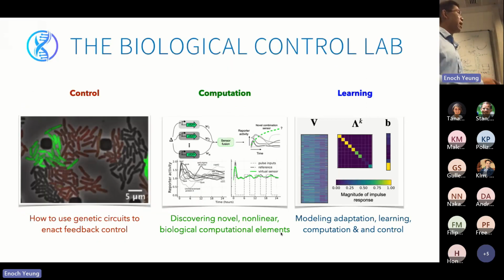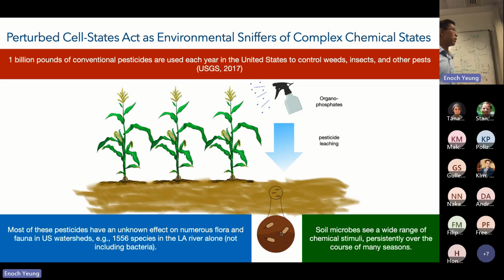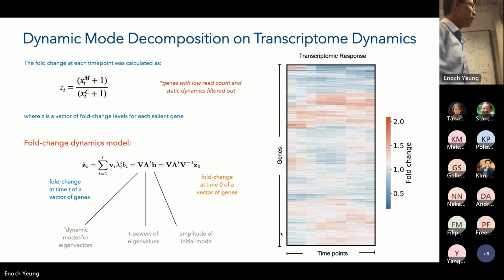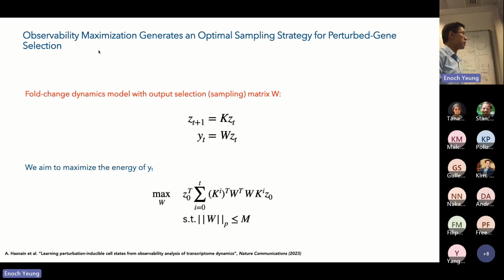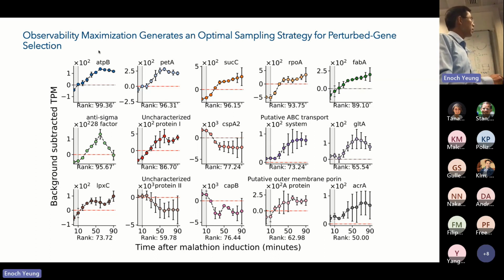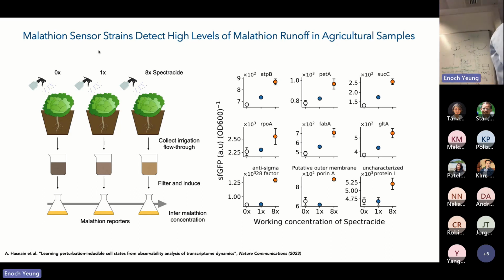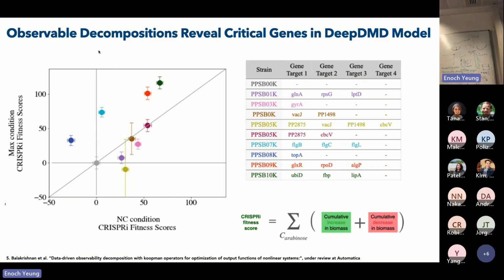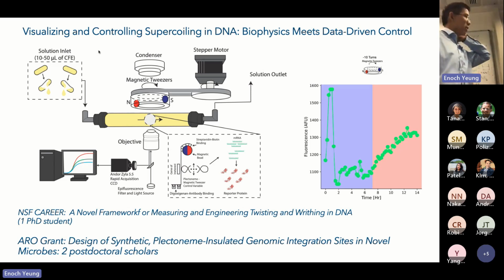Prof Enoch Yeung - Methods for Designing Biosensors and Identifying Targets for Biological Control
Data-Driven Methods for Designing Biosensors and Identifying Genetic Targets for Biological Control in Non-Model Microbes  - Prof Enoch Yeung (UC Santa Barbara)

I present the development and experimental validation of two, novel data-driven methods for identifying critical genetic targets for synthetic biosensing and control applications. First, my laboratory has developed a data-driven, transcriptome-wide approach to rank perturbation-inducible genes from time-series RNA sequencing data for the discovery of analyte-responsive promoters. This provides a set of biomarkers that act as a proxy for the transcriptional state referred to as the cell state. We construct low-dimensional models of gene expression dynamics and rank genes by their ability to capture the perturbation-specific cell state using the method of observability analysis.

We show it is possible to extract 15 analyte-responsive promoters for a novel, previously untested organophosphate compound, from over 4000 genes, in the underutilized host organism Pseudomonas fluorescens SBW25. Furthermore, we enhance malathion reporting through the aggregation of the response of individual reporters with a synthetic consortium approach, and we exemplify the library’s ability to be useful outside the lab by detecting malathion in the environment.

Next, we use deep learning and dynamic mode decomposition to downselect and identify 15 genetic targets out of 5,564 genes in Pseudomonas putida KT2440 to modulate cell biomass in a soil simulant media. We use CRISPRi to repress expression of 15 endogenous, genomic targets and experimentally show that 90% of the predicted gene targets have the potential to control dynamic cell biomass.